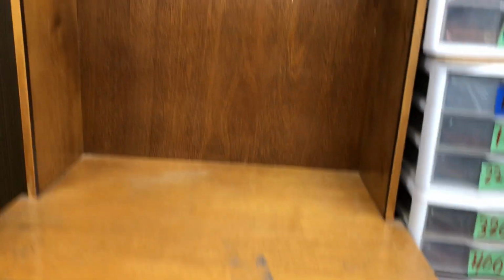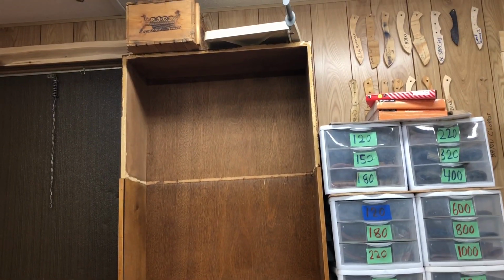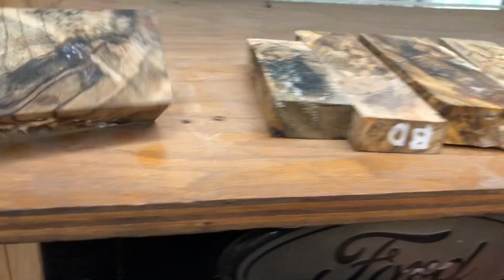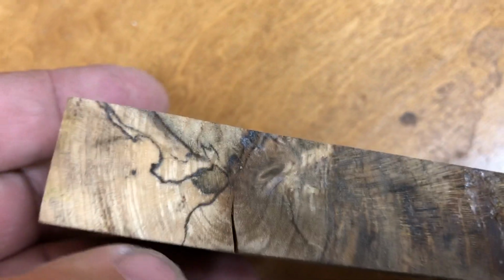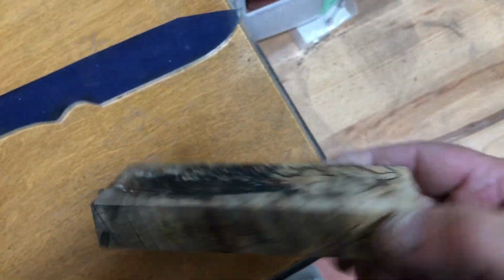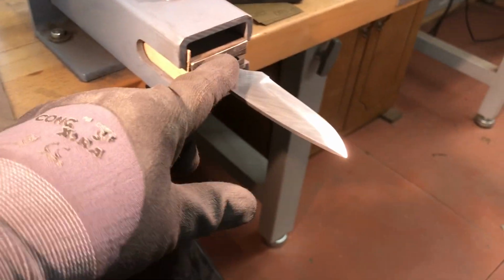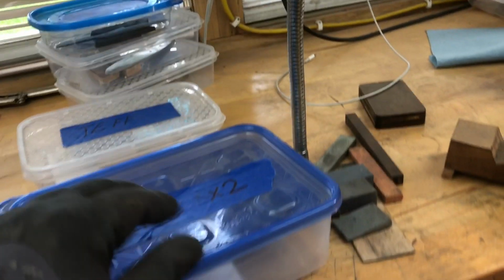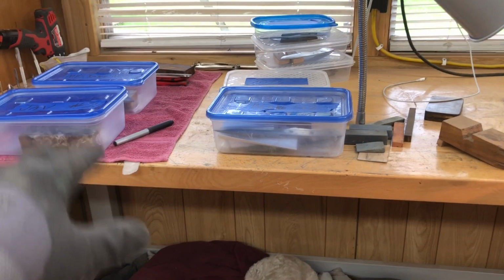8 knives to make !!! Business is good! I mean hobby, ,,hobby is good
Some days just click along and everything goes as planned, and some days I can barely see any progress. No matter what, I love making knives and I'm not gonna sweat the time it takes. Not taking deposits has freed me up to enjoy the process no matter how fast or slow it is.
If you would like to buy a knife, I can be contacted here . If you like my videos, this is one way you can help the channel.